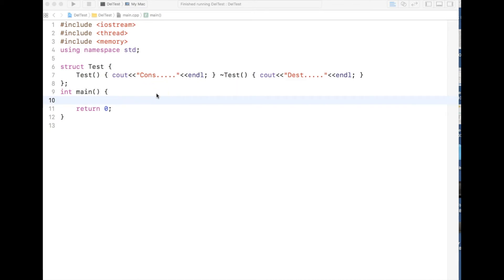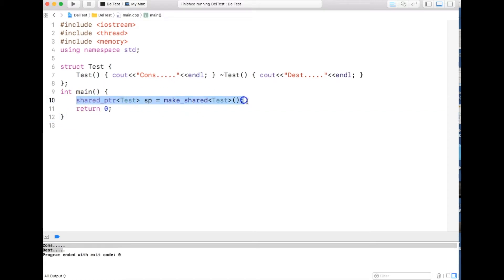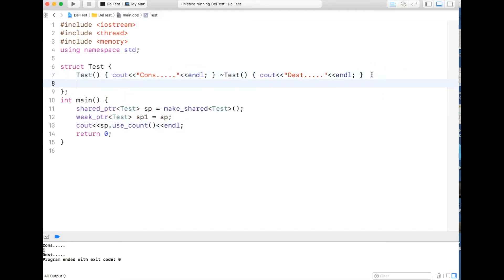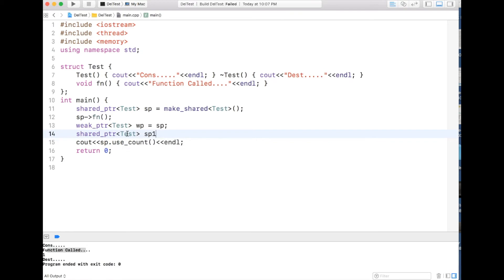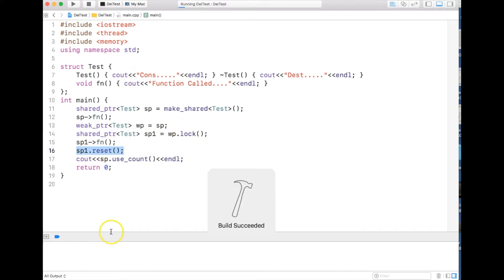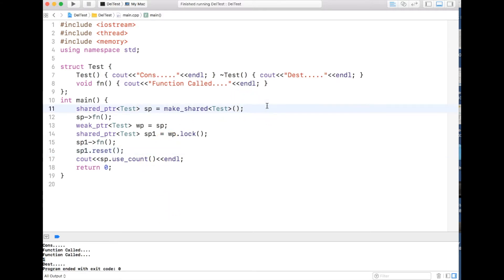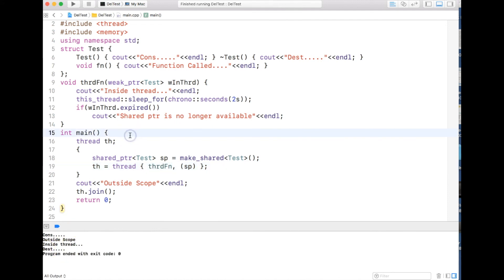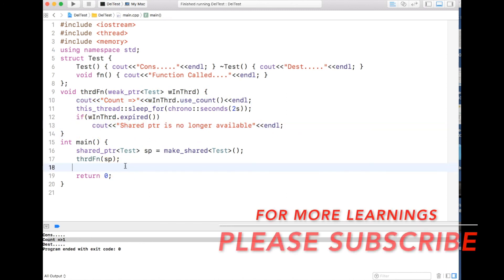C++ / C++11 Smart Pointers : Relationship between shared_ptr and weak_ptr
Since its creation, the problem of memory leakage was one of the biggest for C and C++ language. So much so that various tools and libraries were created to solve the problem. Unfortunately, the problem remained even after using all those constructs.

However, with C++11, we can change the tide and finally can take better care of memory in our programs by using Smart Pointers.

Smart Pointers helps us to handle memory by allowing code to rely on it.

This video explains the relationship between shared_ptr and weak_ptr. It discusses in detail about the following topics

1. Ownership transfer in case of weak_ptr
2. Getting the shared_ptr from weak_ptr
3. using weak_ptr inside as  thread function parameter
4. using weak_ptr inside as normal function parameter